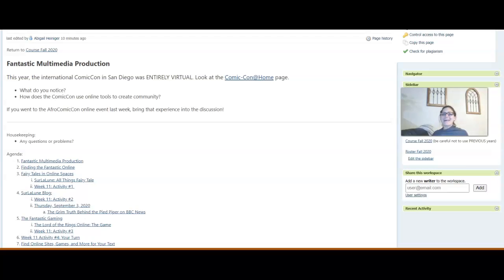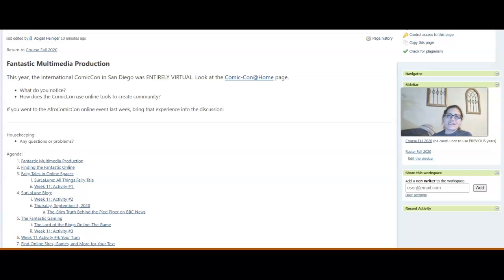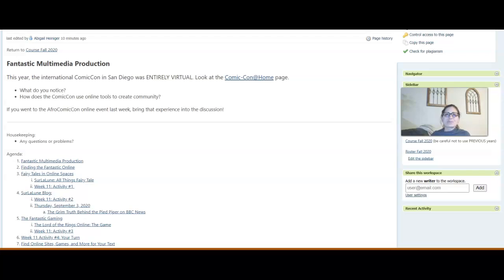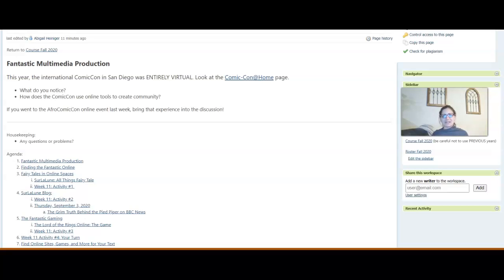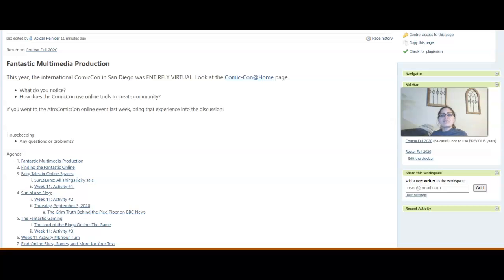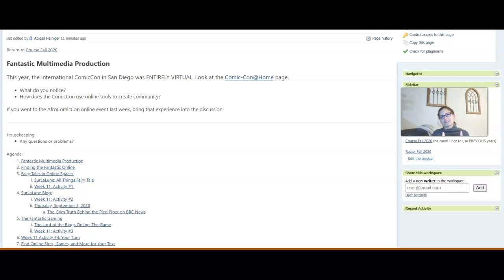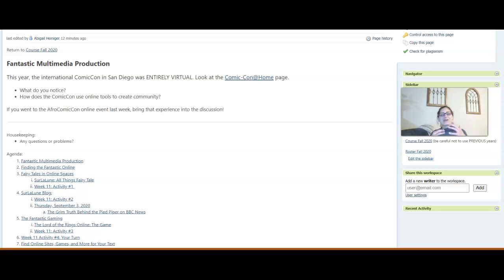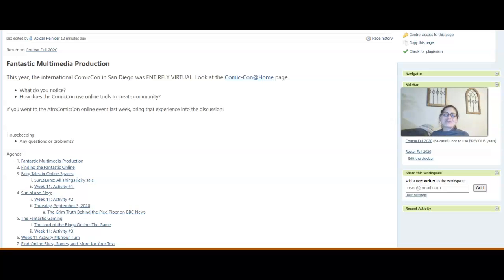Online Community and the Fantastic